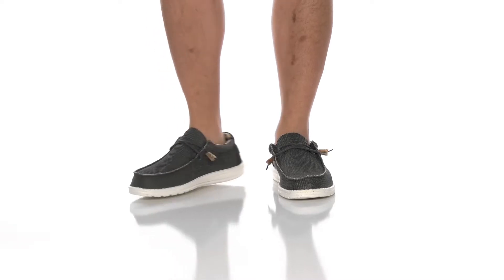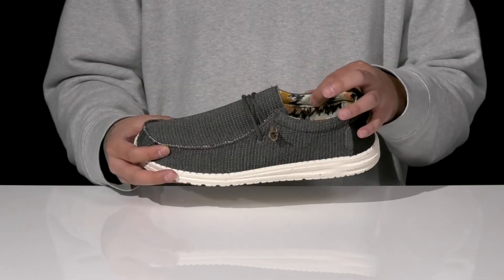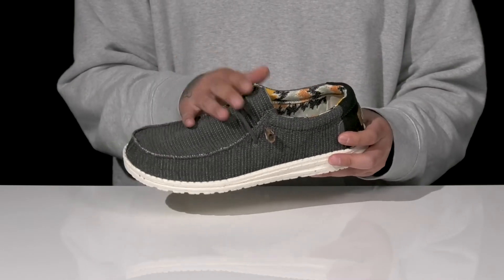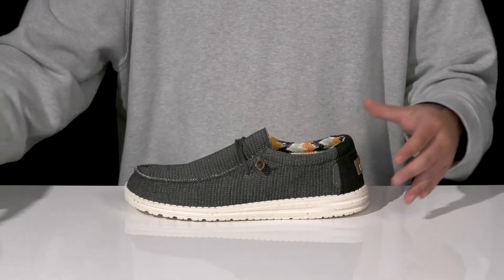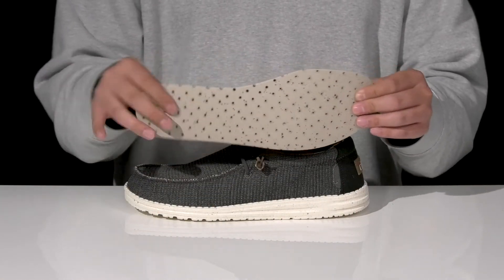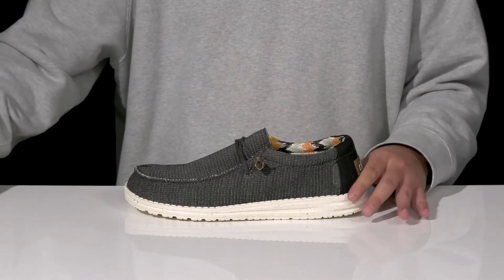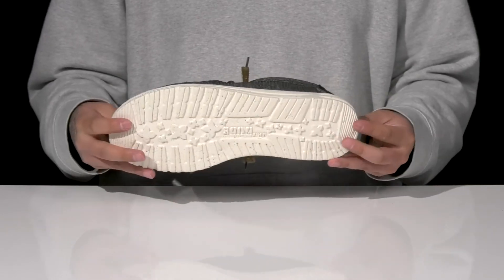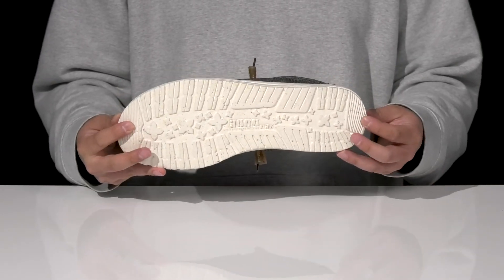Hey Dude Wally Eco Sox SKU: 9700307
Constructed with a bi-component stretch knit upper and an ergonomic, removable cushioned insole, the Hey Dude® Wally Eco Sox Loafers offer a lightweight feel and elevated comfort to your feet all day long.
Flex & Fold Technology allows you to quickly roll up your shoes like socks so they can be easily taken with you.
Slip-on style with adjustable laces on the upper.
Round toe silhouette.
Synthetic outsole.
Imported.